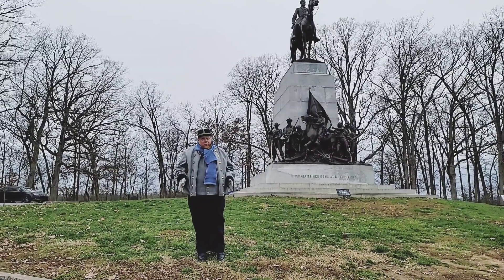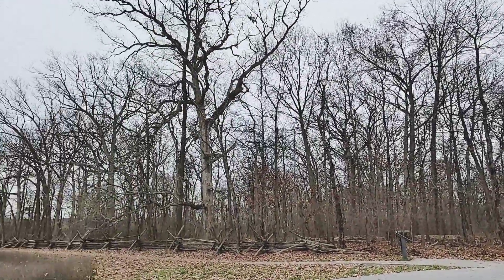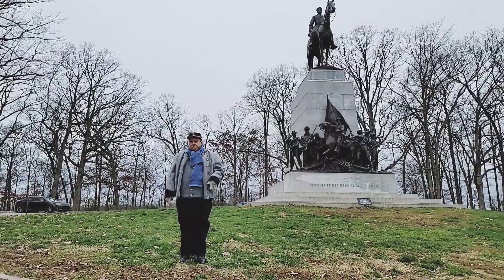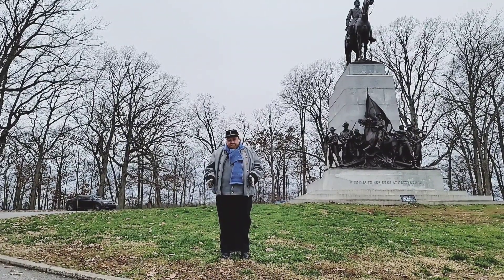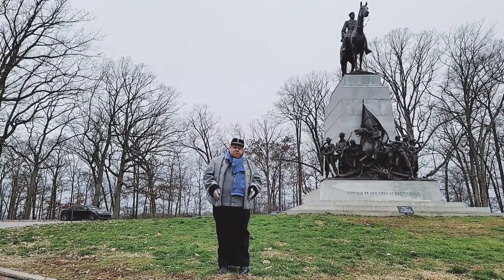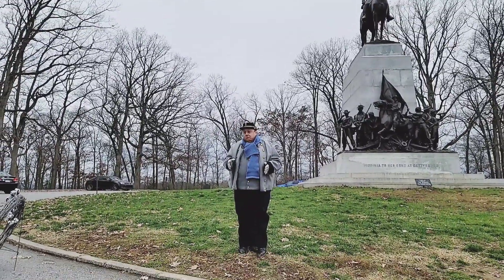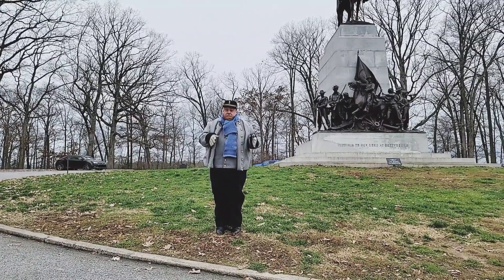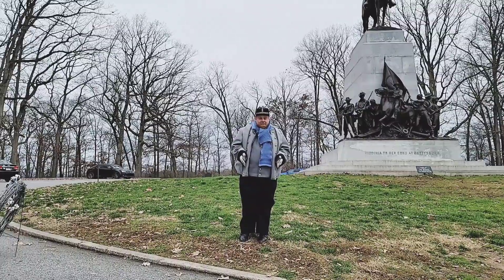Gettysburg Remembrance day at Lee equestrian monument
We briefly discussed the battle of Pickett Division on Day 3.